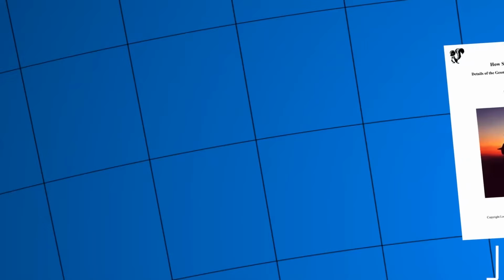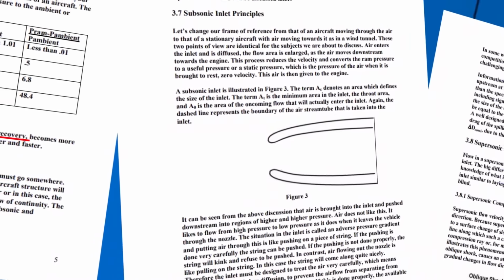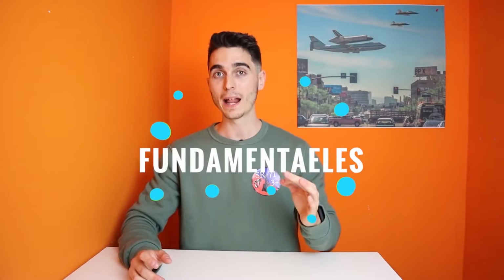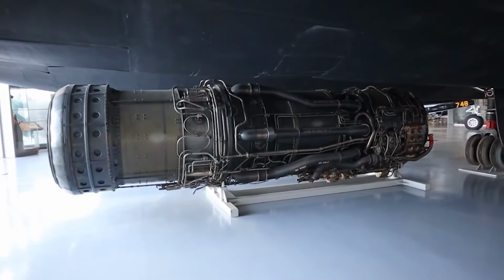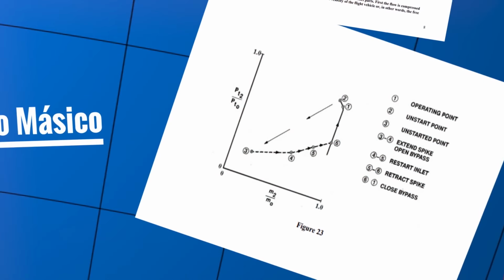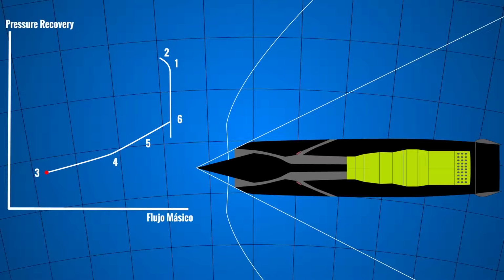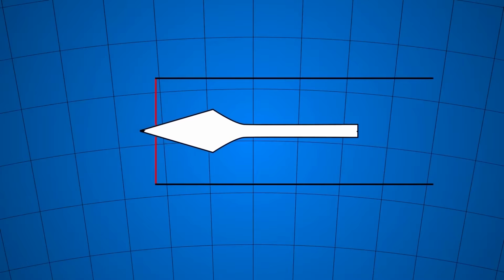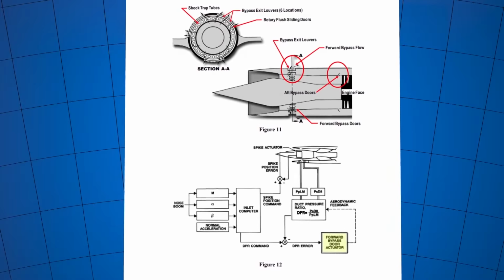The SR-71 Blackbird’s Darkest Secret Revealed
Dive into the hidden world of the legendary Blackbird and discover its biggest secret! Aerospace engineer Sergio breaks down the wild engine mysteries of the SR-71 and why it was both a marvel and a headache. If you love supersonic secrets and nerdy deep-dives, this one’s for you!

00:00:00 - Introduction to the Blackbird
00:00:54 - Presenter Introduction and Passion
00:01:31 - Supersonic Engine Air Intake
00:02:24 - Discovery of the Engine Problem
00:04:10 - Pressure Recovery Explanation
00:05:54 - Airflow Dynamics and Engine Unstarts
00:09:33 - Solving the Engine Unstart Issue
00:14:00 - Video Summary and Takeaways